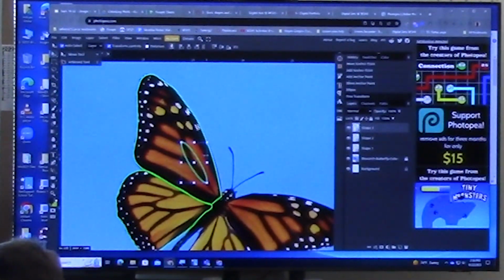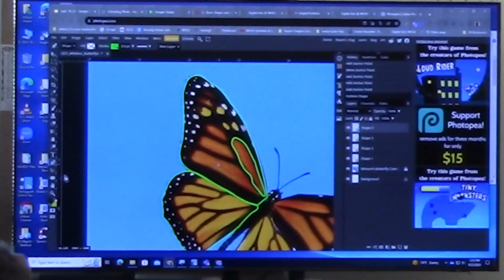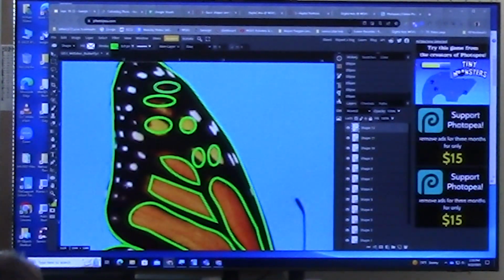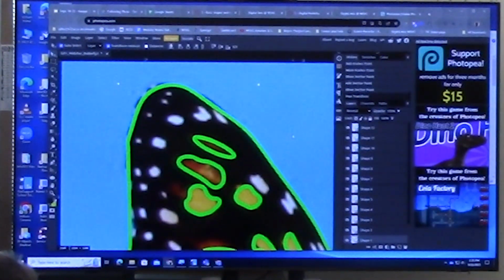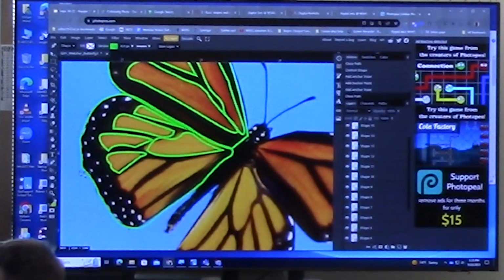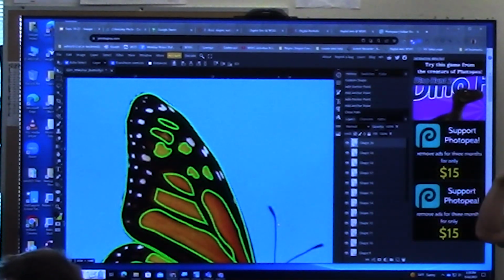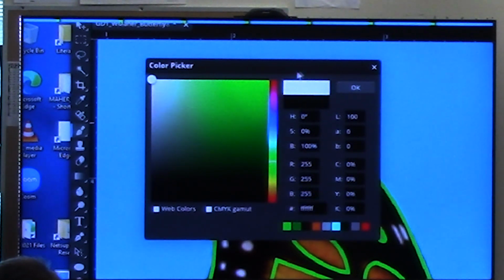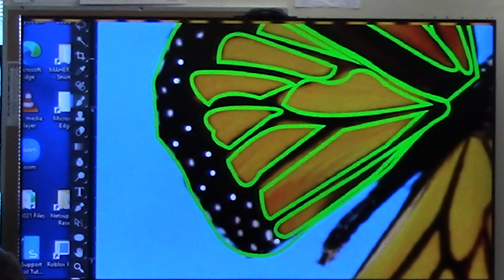Butterfly Demo B